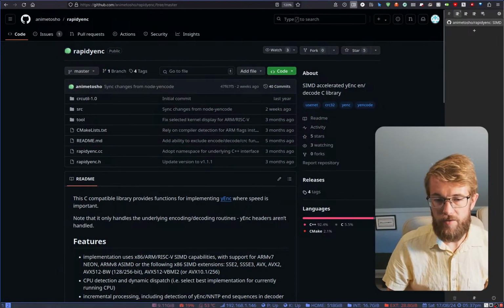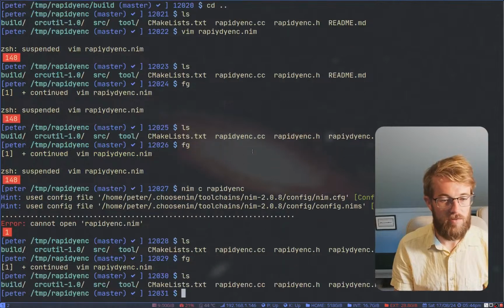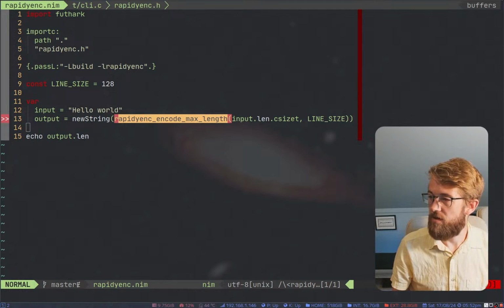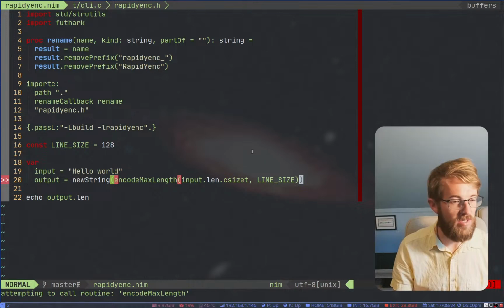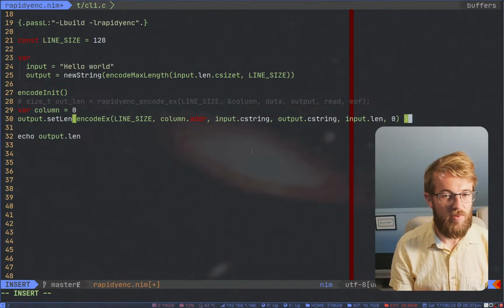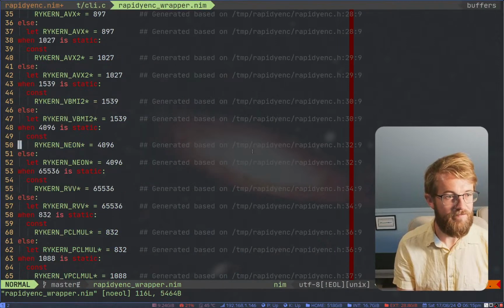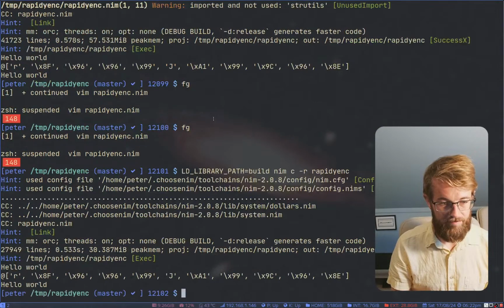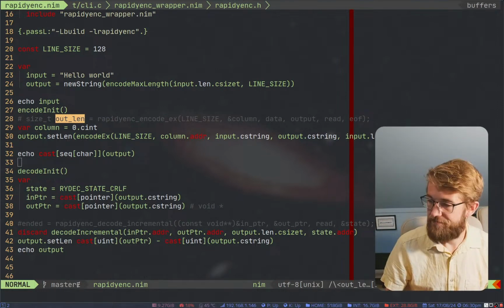Futharking rapidyenc with PMunch